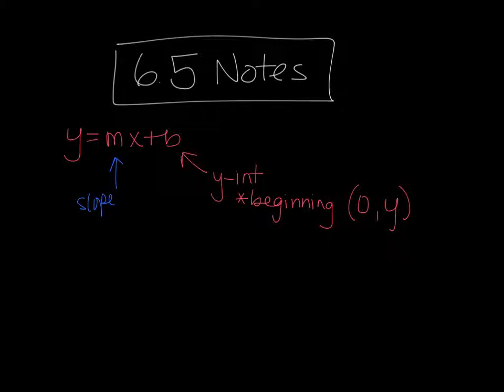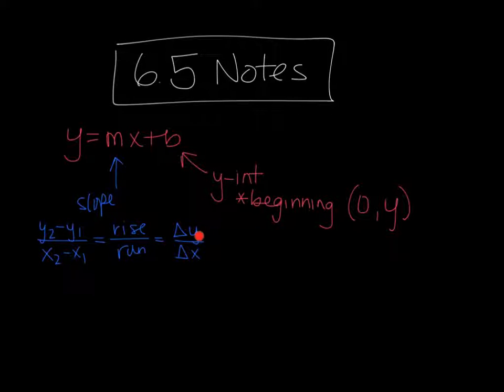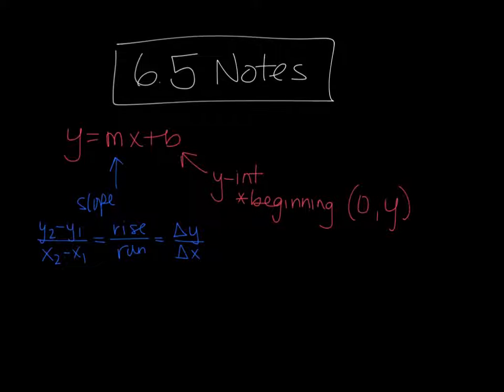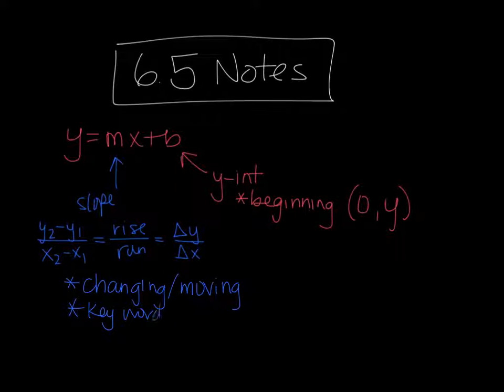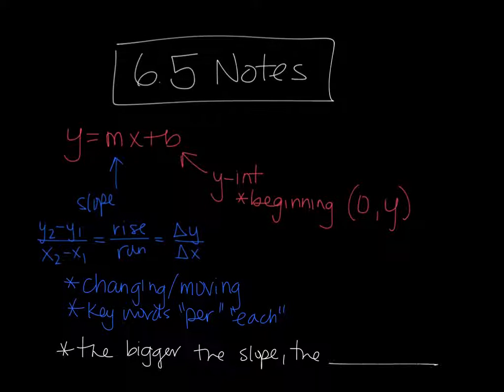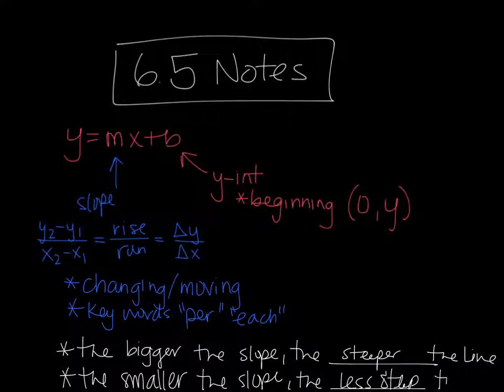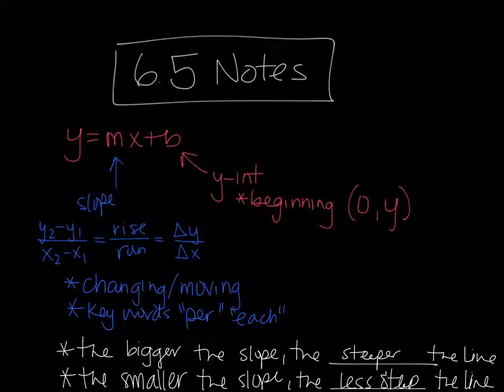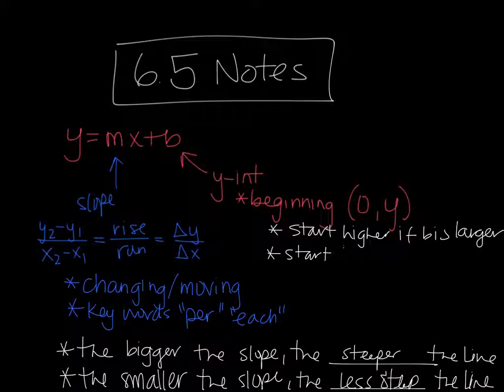6.5 alg1 basic pre-notes cw